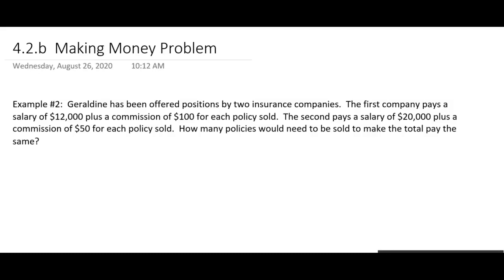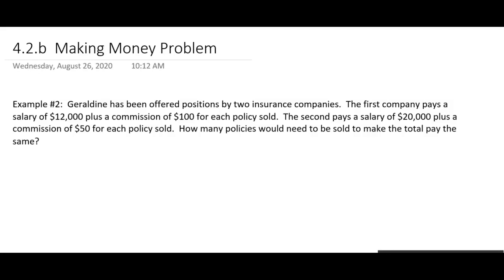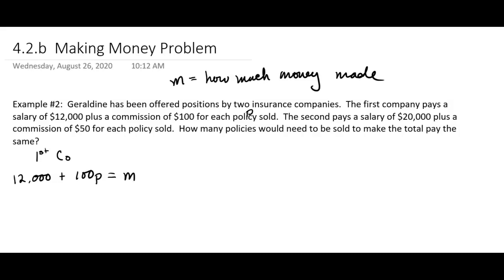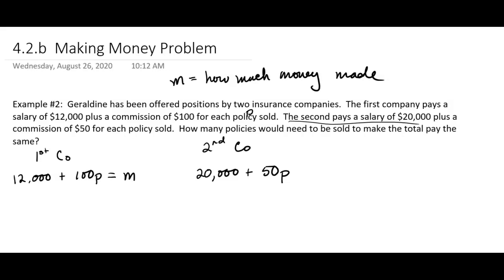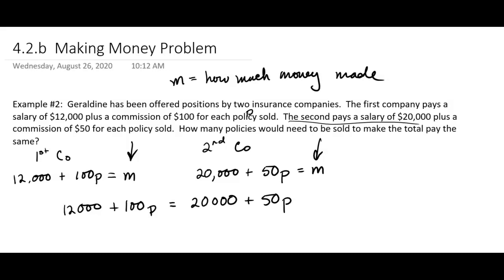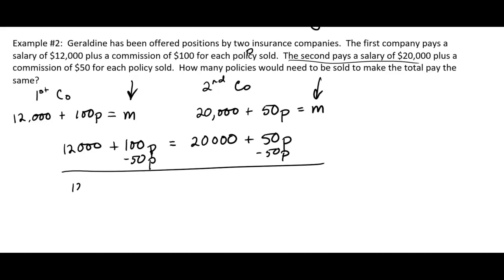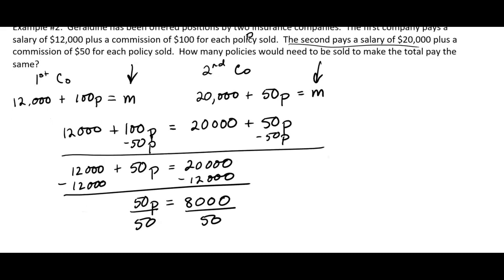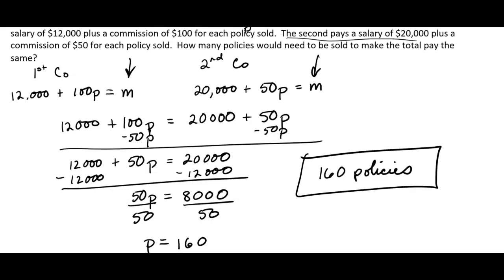4.2.b Making Money Problem